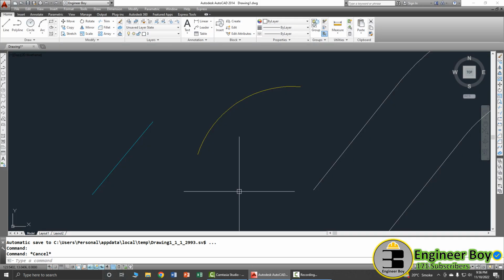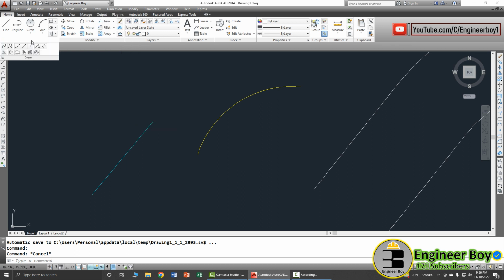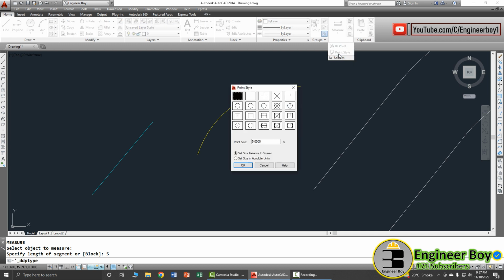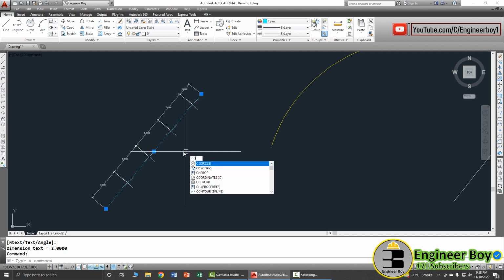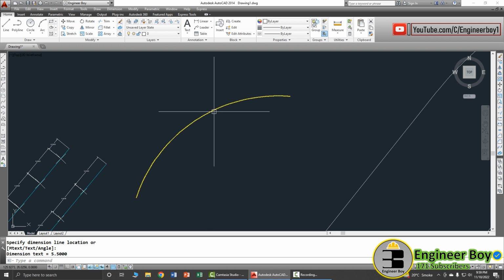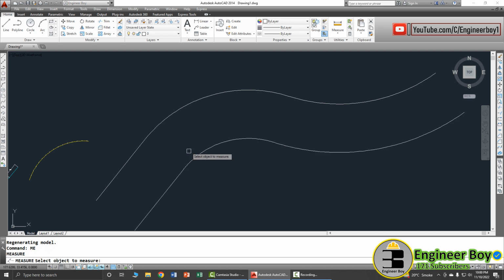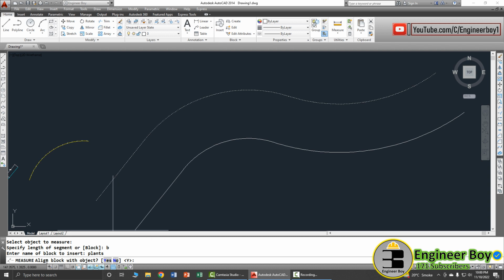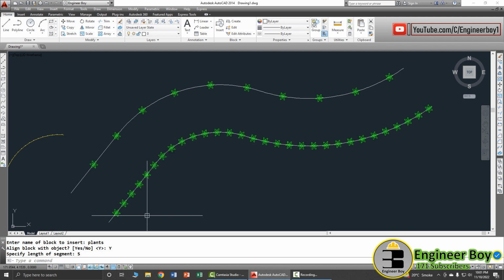AutoCAD day-6 | how to use measure in autocad | autocad for beginners